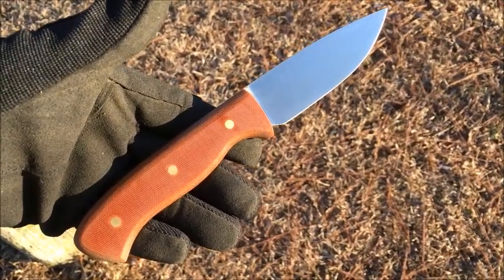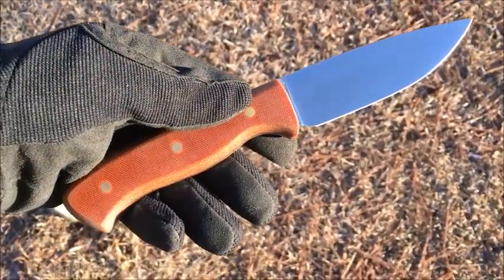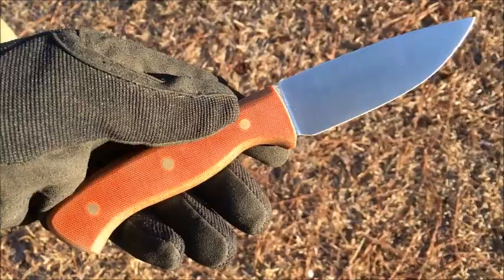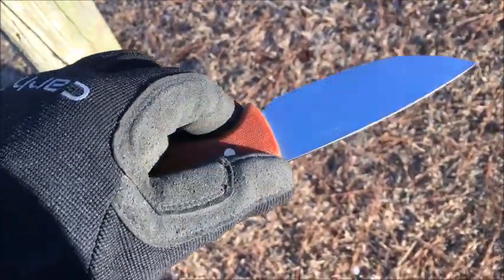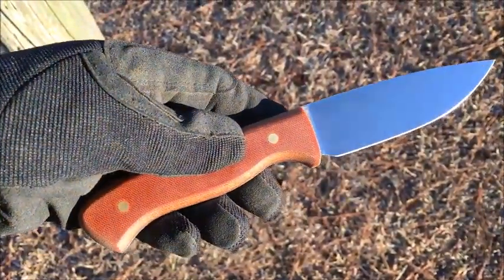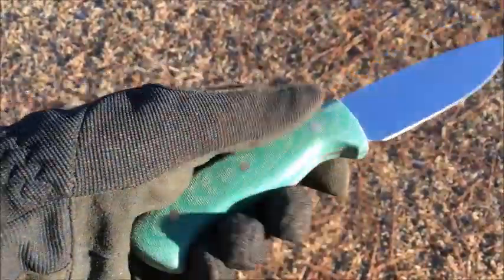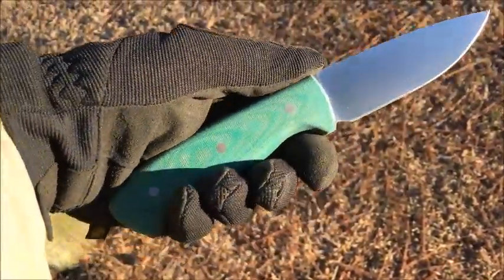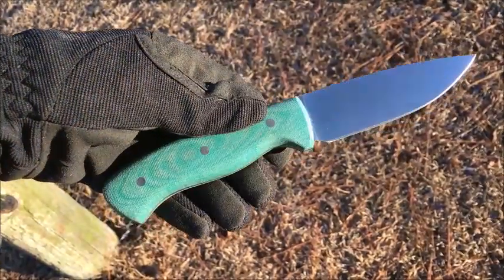New Knife Model From McCullen Knives - The Neuse River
McCullenKnives's shop on Etsy